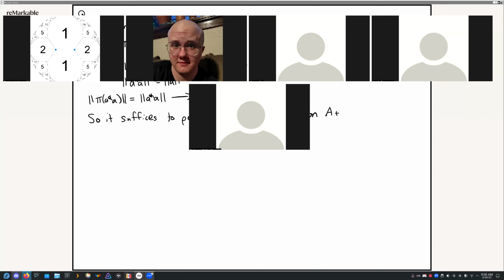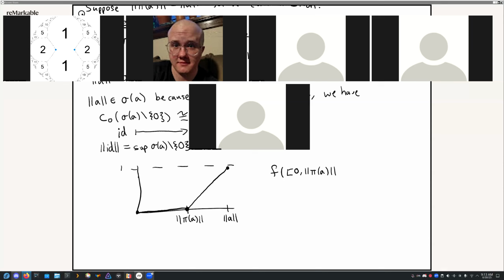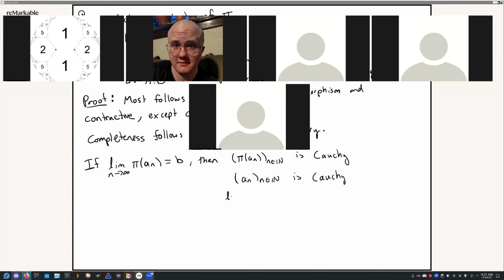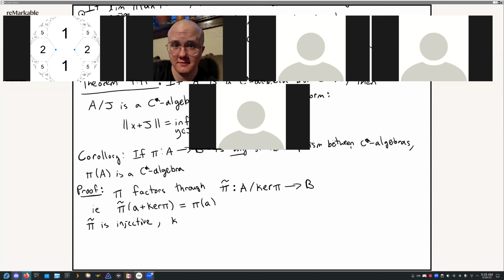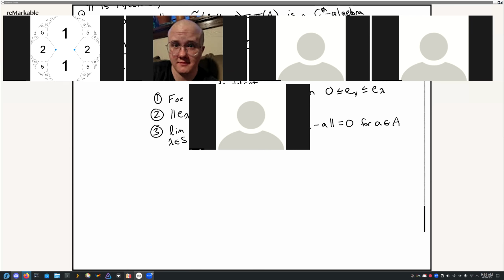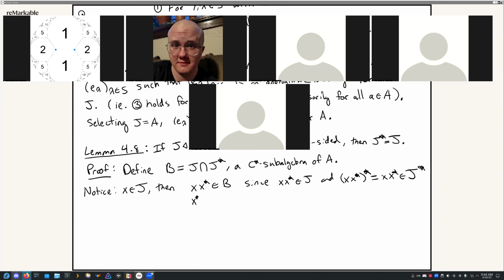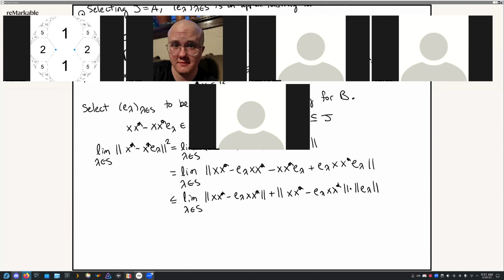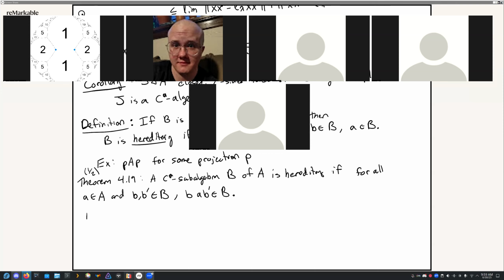C*-lecture 2.1 - Ideals, Approximate Identities, and *-Homomorphisms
My lecture for week 2 of GOALS 2025. We prove that images of C*-algebras by *-homomorphisms are C*-algebras and consider various applications of approximate identities. Unfortunately, zoom decided to cover the recording with the participants, but you can follow along with the notes I linked in my comment.